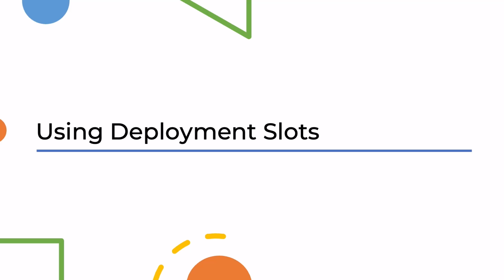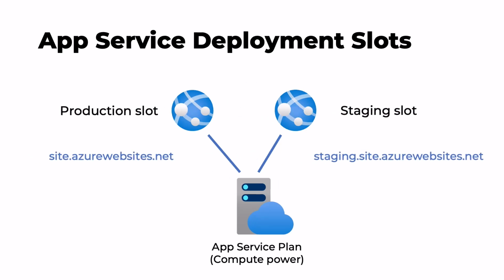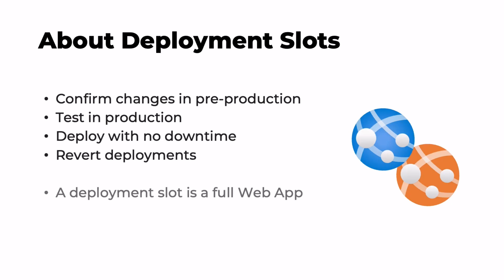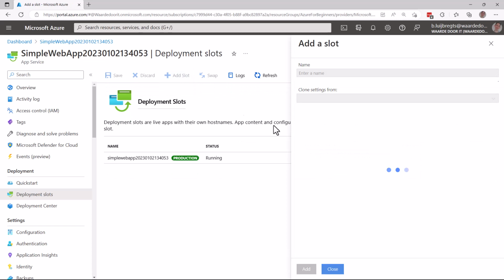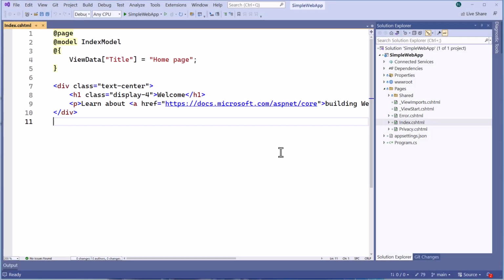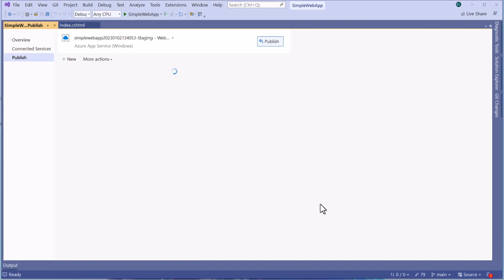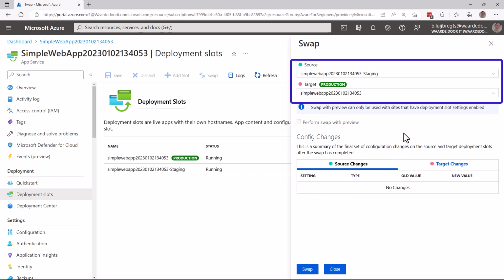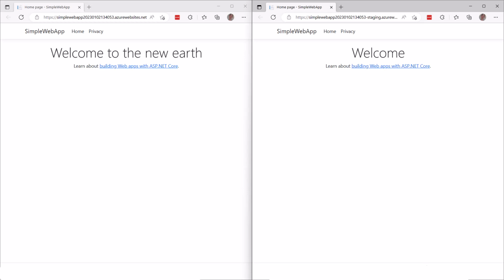11. Using Deployment Slots